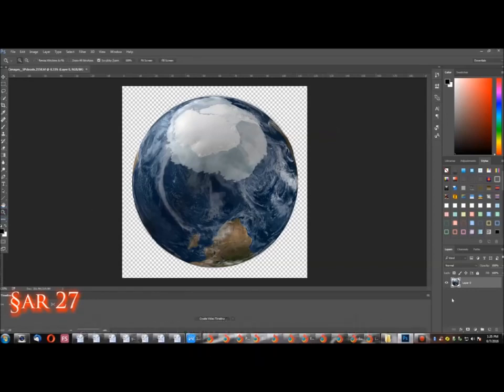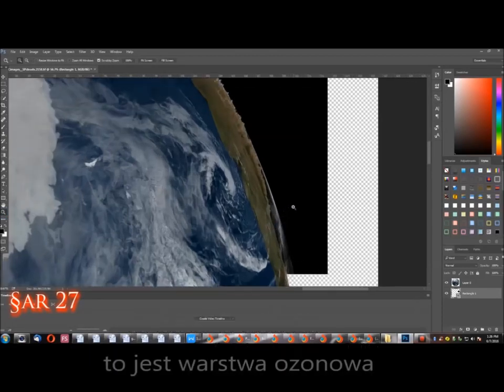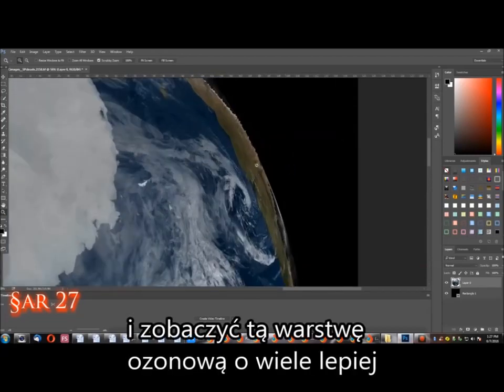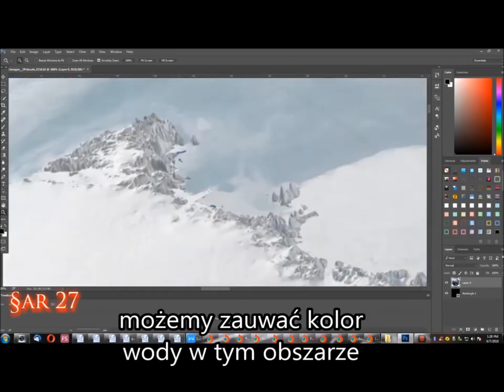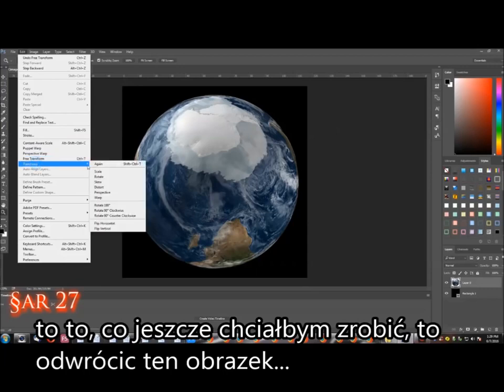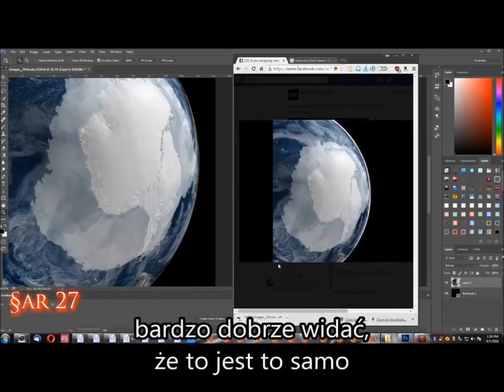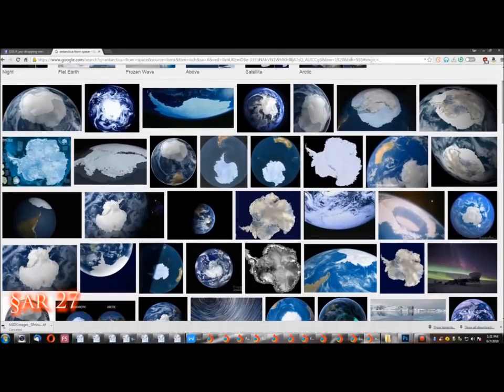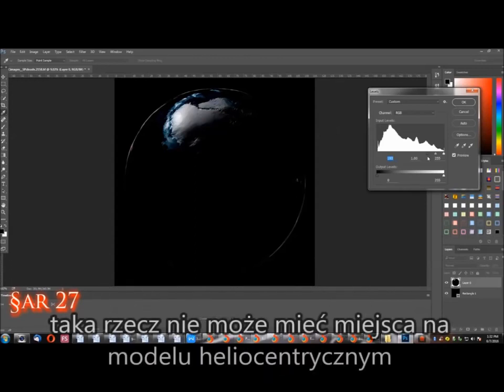Czy jesteśmy karmieni SZTUCZNYMI zdjęciami Ziemi z kanału Astro ARA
Film został usunięty, więc postanowiłem go wkleić